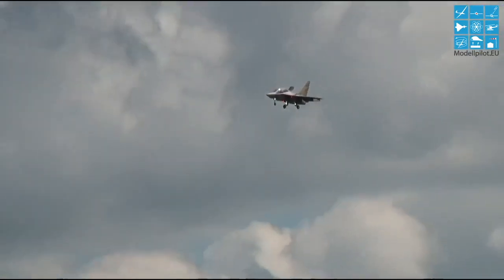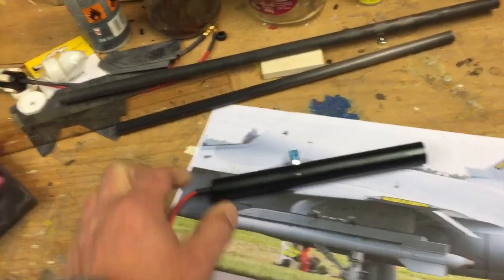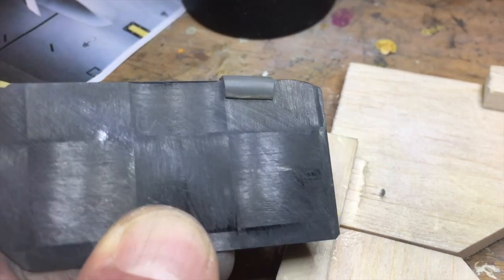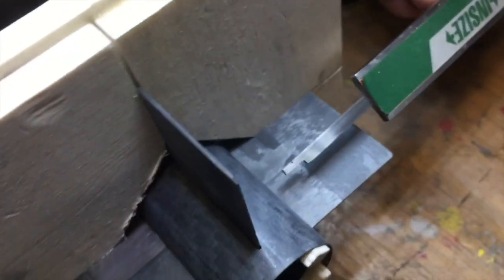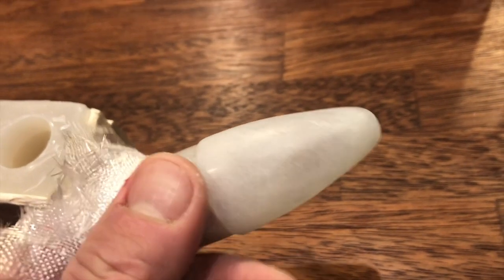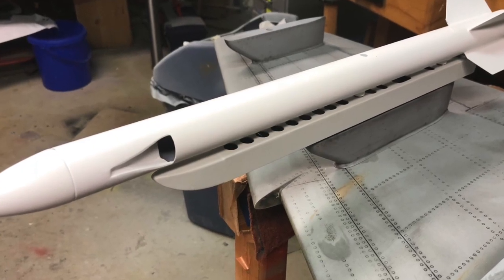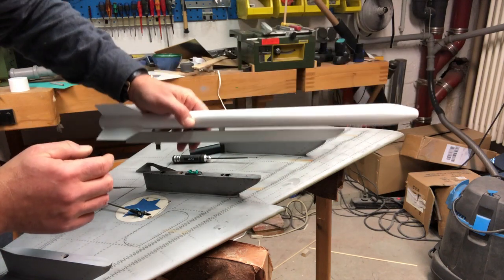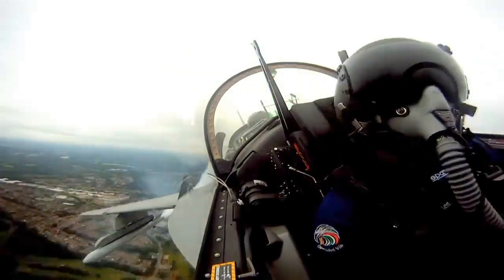Smoke-EL for Alenia Aermacchi M-346 (english version)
construction of rockets for the smoke system